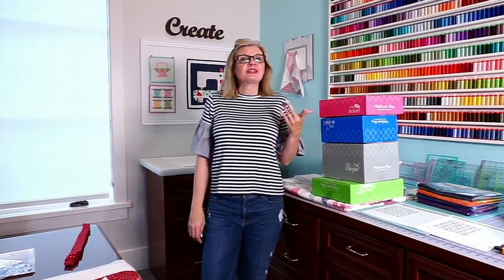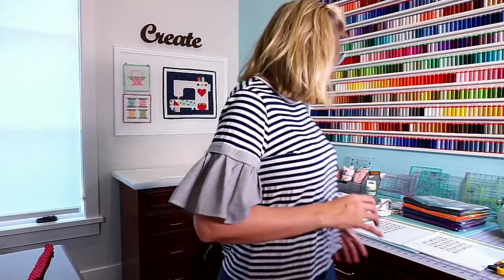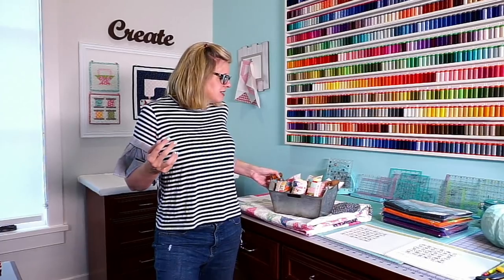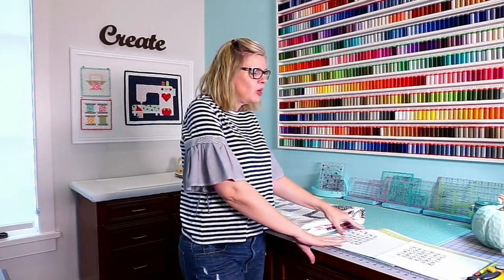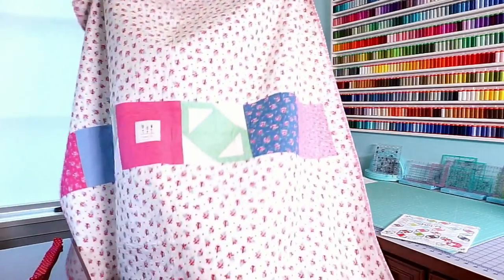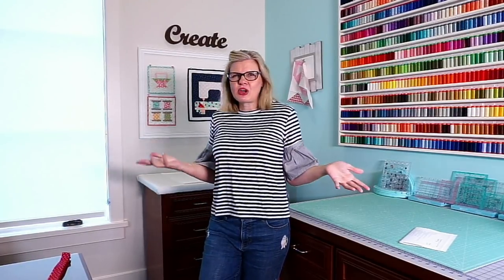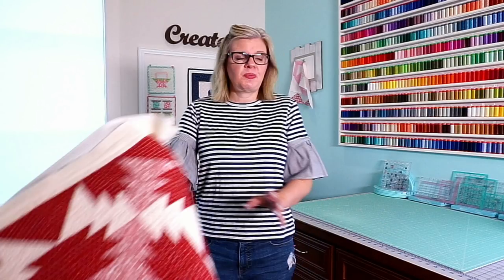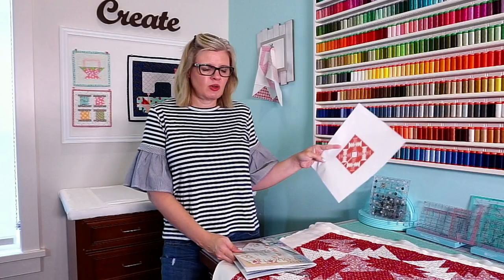Behind the Seams: Thistle Tree Skirt & How to Bind 120 Degree Angles on Quilts - Fat Quarter Shop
Links!

Name of Video - Thistle Tree Skirt & How to Bind 120 Degree Angles on Quilts

Teaching Points:
How to cut center and bind 120 degree angles